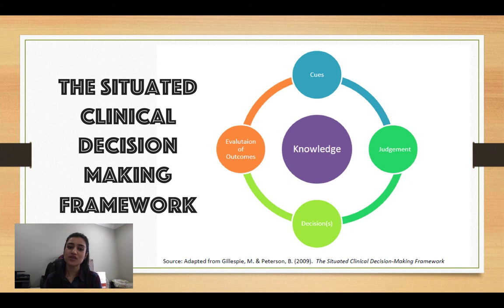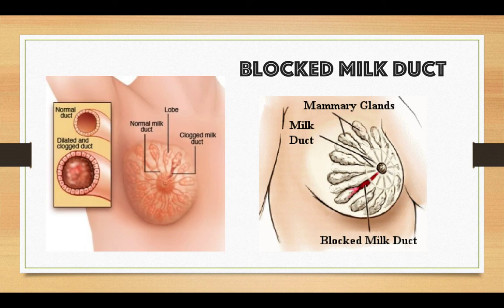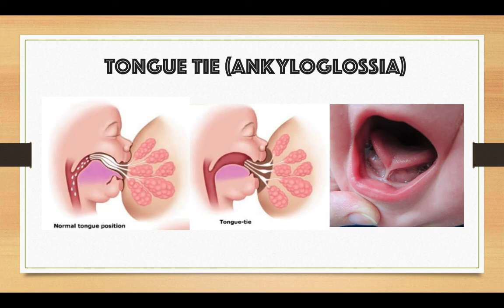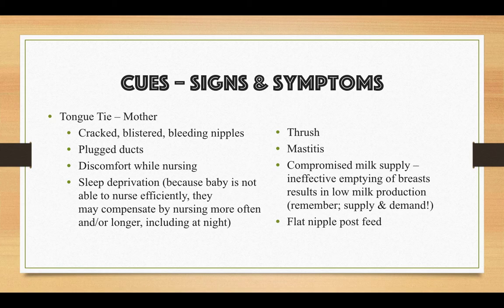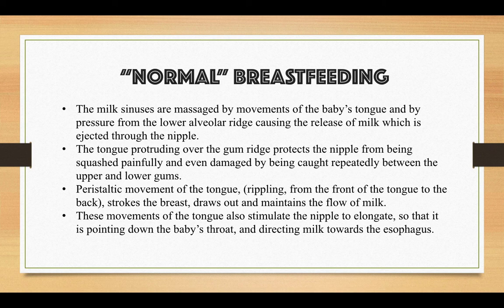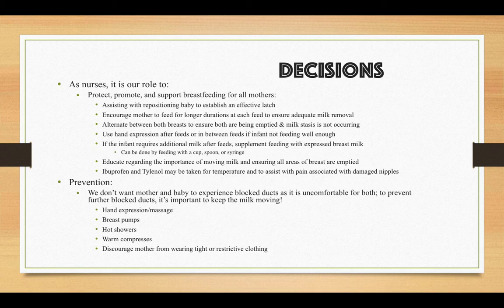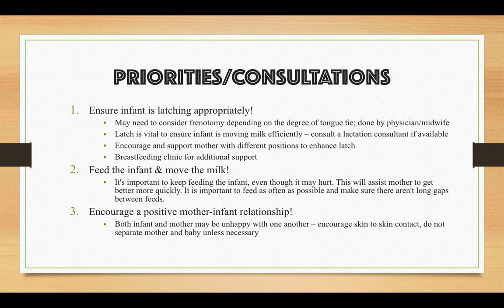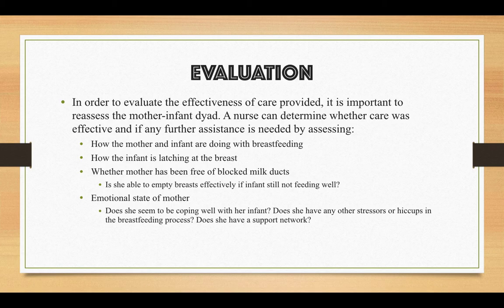Blocked milk ducts in a mother with a tongue-tied infant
NSPN 7150
Presented by Jaspreet Chahal